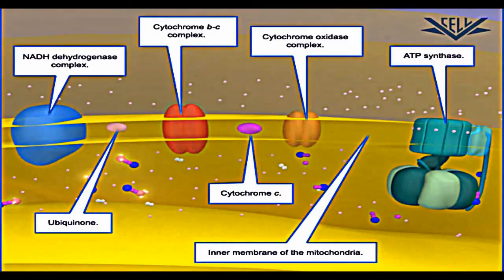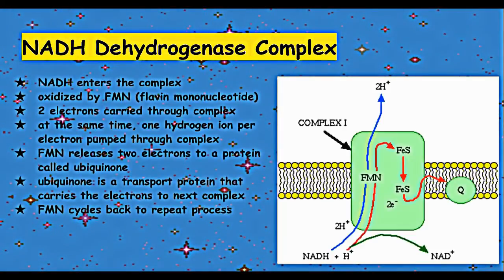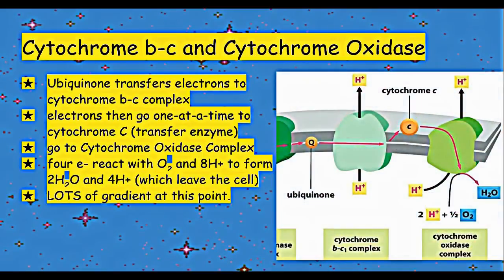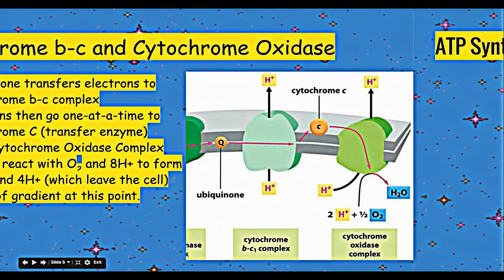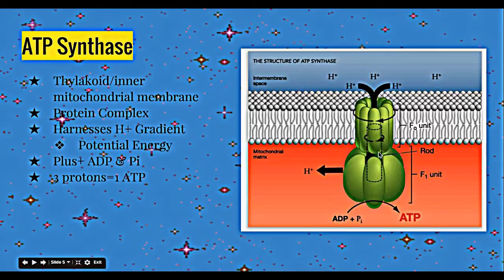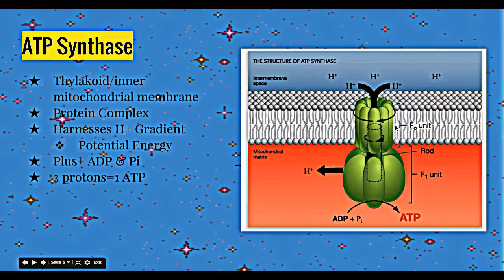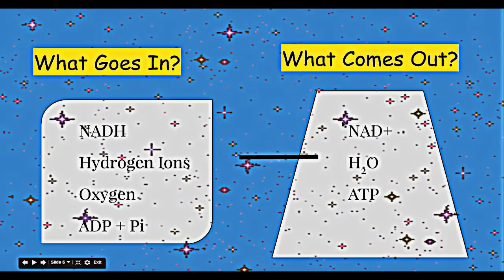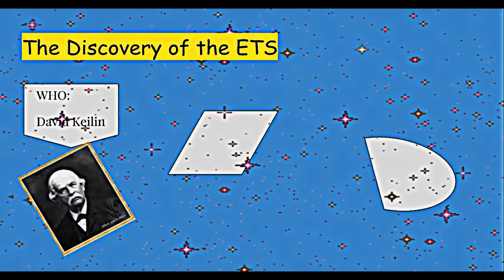My Edited Video